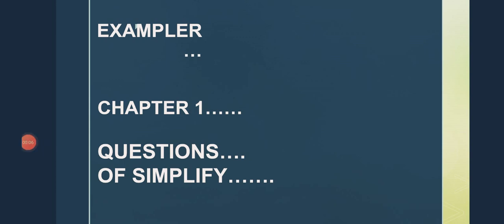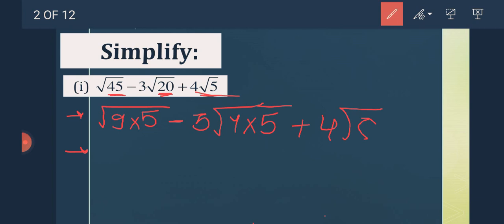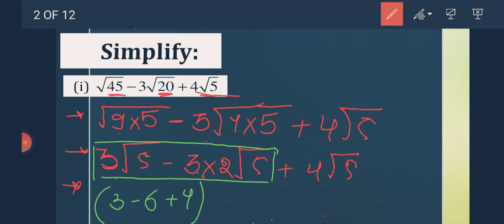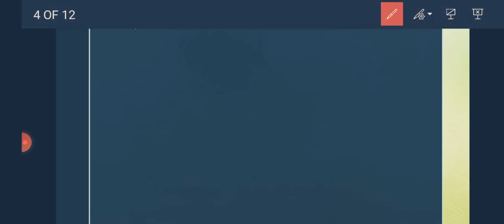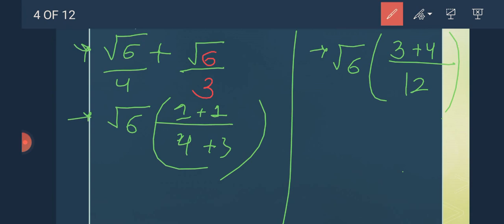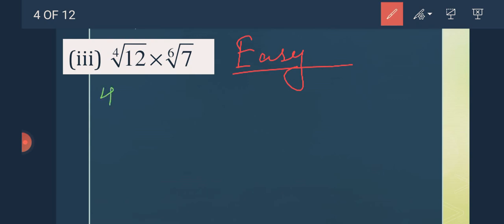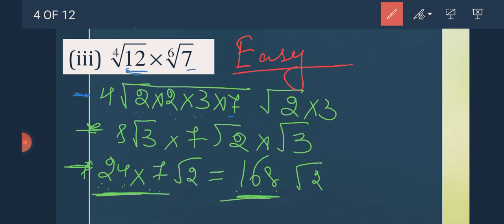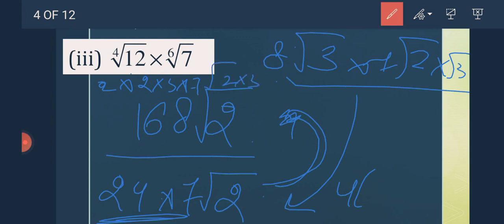SOME EXAMPLER QUESTION THAT ARE BASED ON Simplify 🅿🅰🆁🆃 1👍✌🏻✌🏻✌🏻